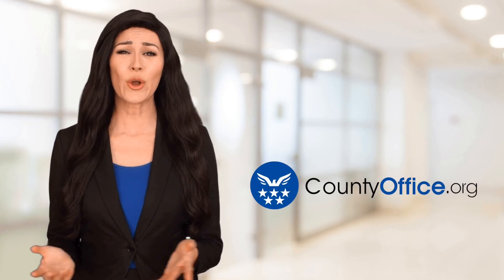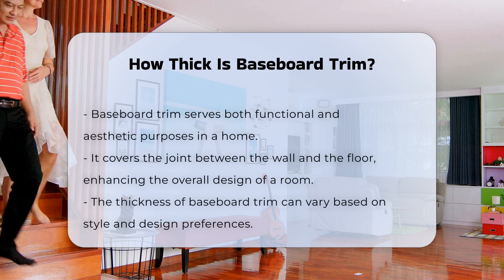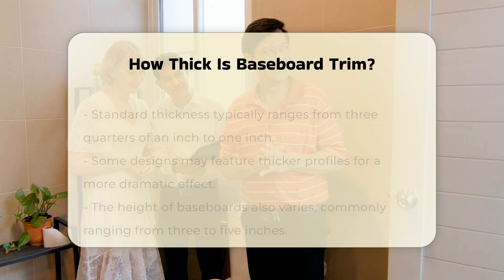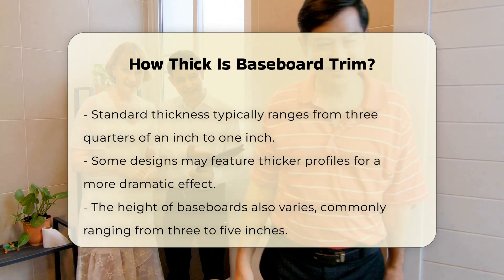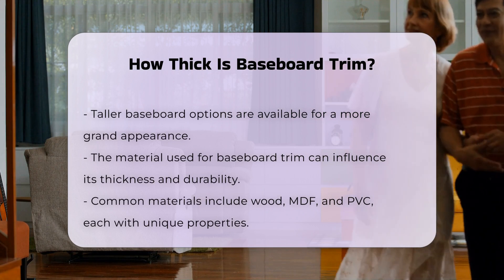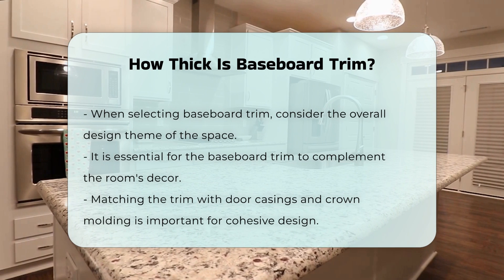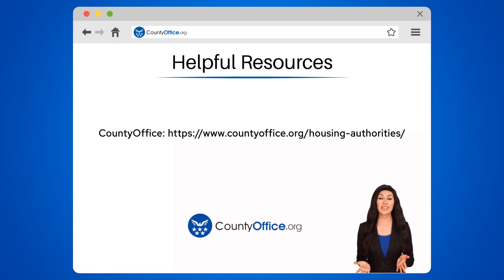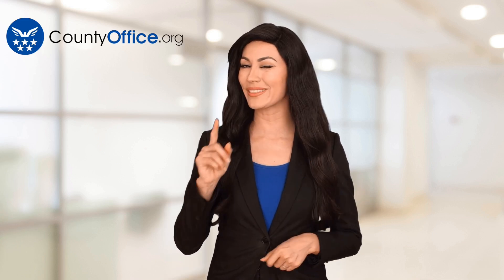How Thick Is Baseboard Trim? - CountyOffice.org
How Thick Is Baseboard Trim? Have you ever considered how baseboard trim can transform a room's aesthetic? In this enlightening video, we will explore the various aspects of baseboard trim, focusing on its thickness, height, and material choices. We will delve into the standard thickness of baseboards, which typically ranges from three-quarters of an inch to one inch, while also discussing how thicker profiles can create a more dramatic effect in your living spaces.

Additionally, we will touch on the height variations of baseboards, which can range from three to five inches or even taller, depending on your design preferences. The materials used for baseboard trim—such as wood, MDF, and PVC—play a significant role in the durability and installation of the trim. Our discussion will provide insights into how to select the right baseboard trim that complements your overall design theme and matches other elements in the room, such as door casings and crown molding.

Whether you're a homeowner looking to enhance your interior design or a contractor seeking to advise clients, this video is packed with valuable information. Don’t miss out on discovering how the right baseboard trim can elevate your space.